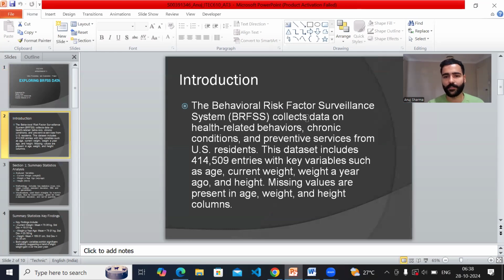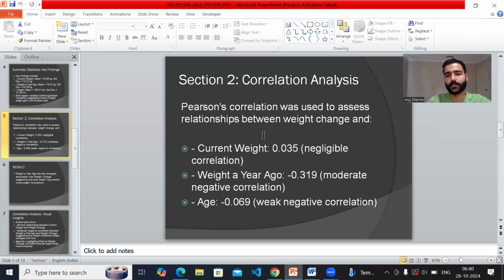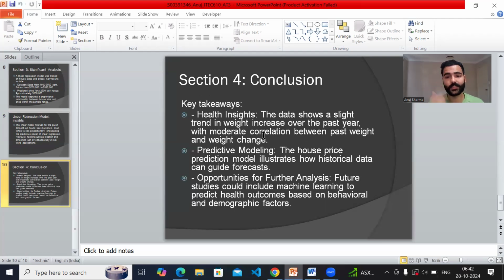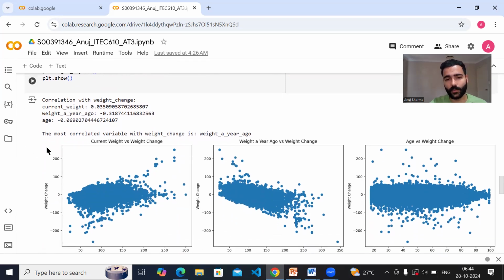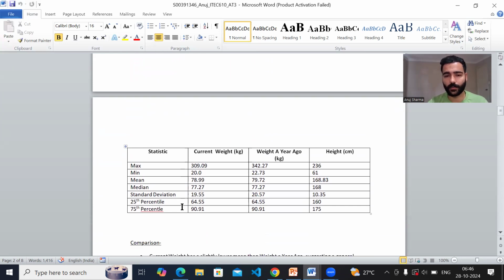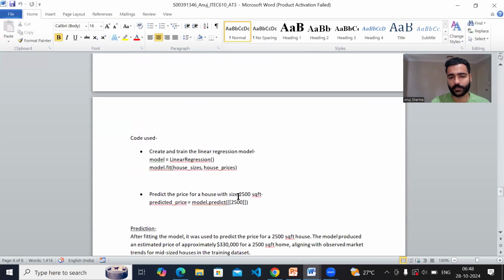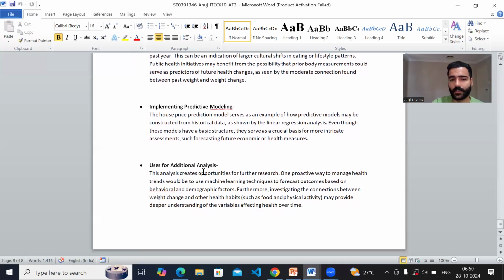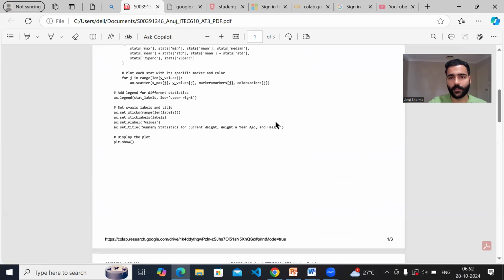S00391346_Anuj_ITEC610_AT3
Hi! This is my PPT for Assessment 3 ITEC 610.